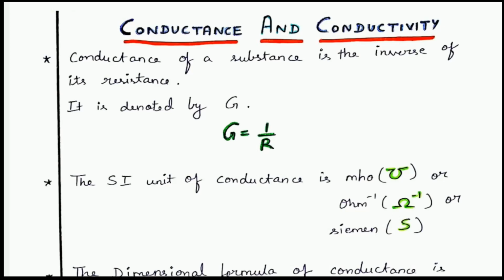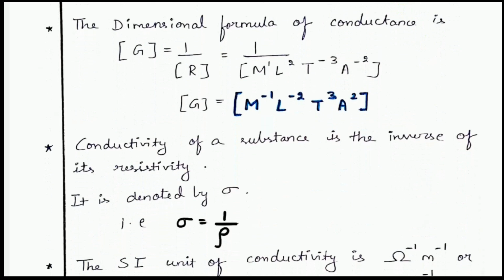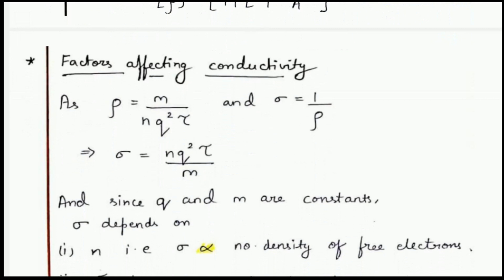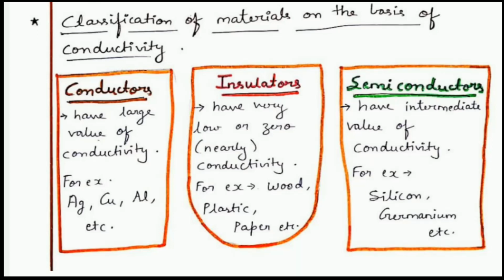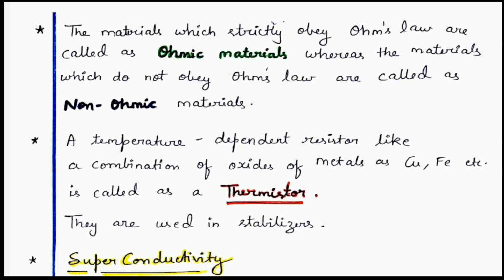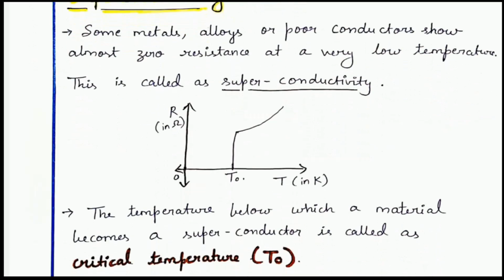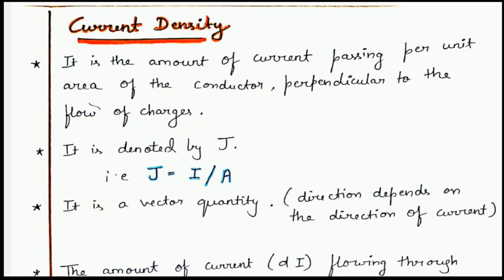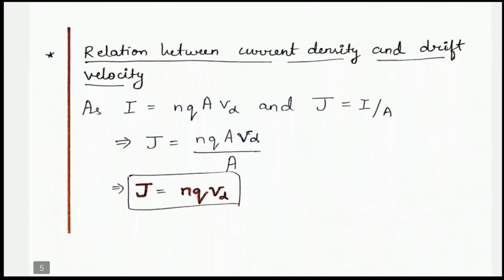TOPIC 45, Electrical conductance and conductivity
This video is a part of the series "Important topics in class 12 Physics". In this video, we will discuss about electrical conductance and conductivity. We will also discuss about their variations and factors on which they depend.